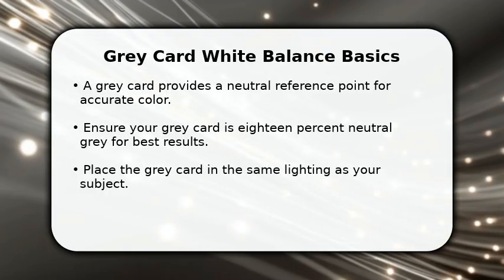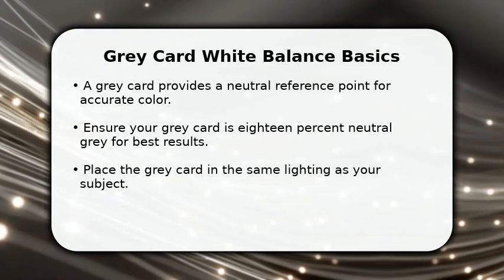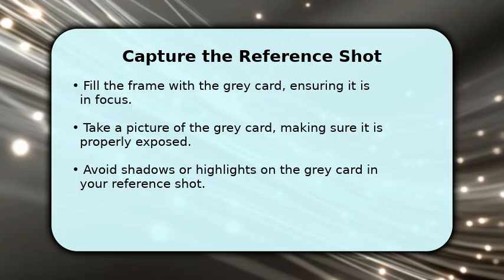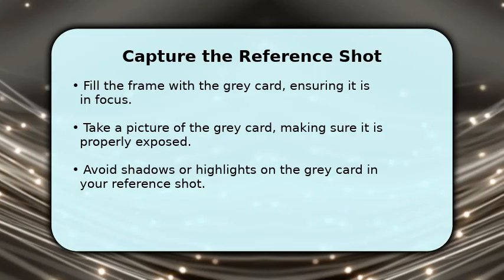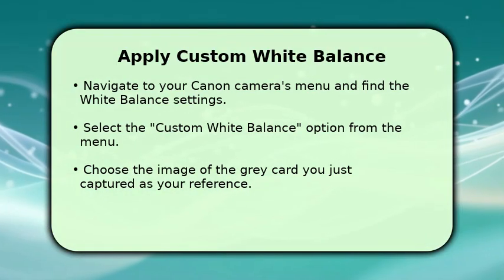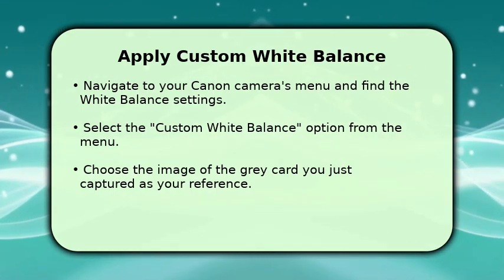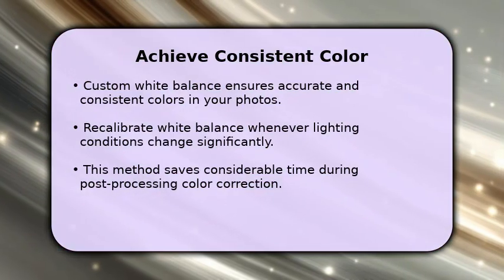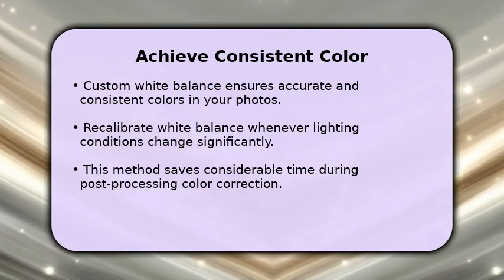How To Use Grey Card For White Balance Canon - Step By Step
▸ (x) In this video, we will cover the step-by-step process of using a grey card for white balance on your Canon camera. This is an essential technique for photographers who want to achieve accurate and consistent color representation in their images. We will discuss how to properly use a grey card, including how to position it, how to set up your camera, and how to adjust the white balance settings.